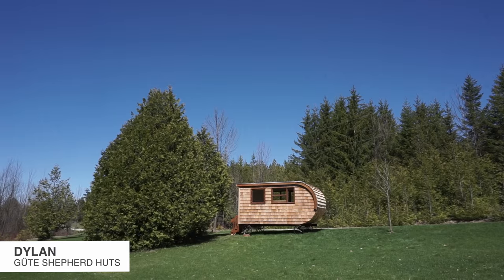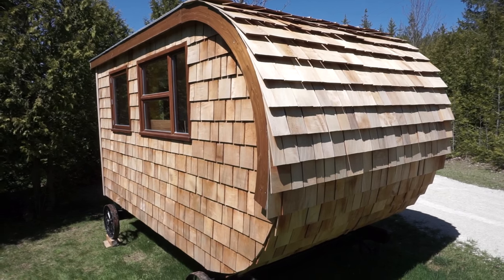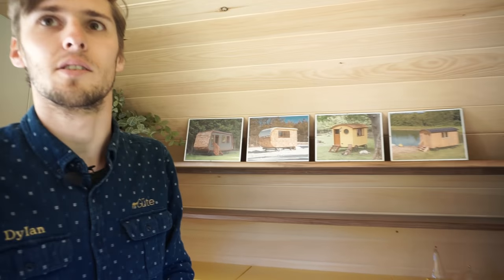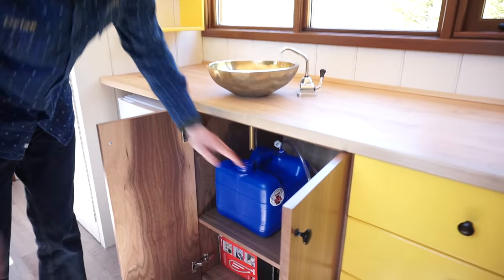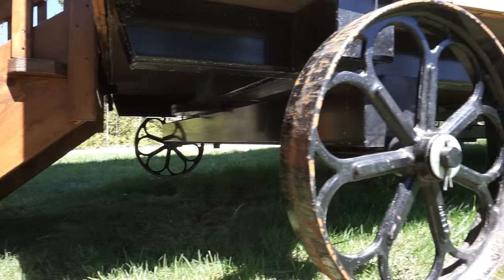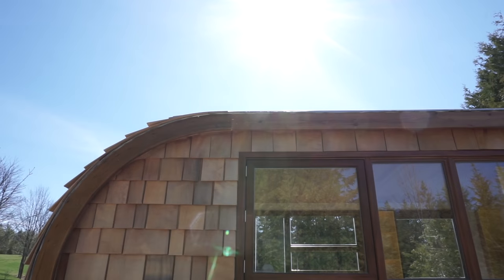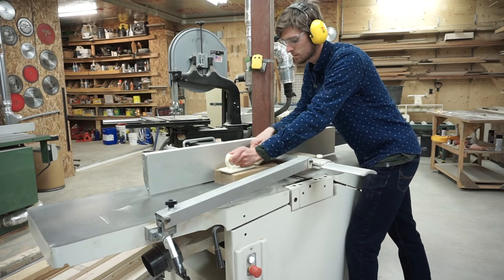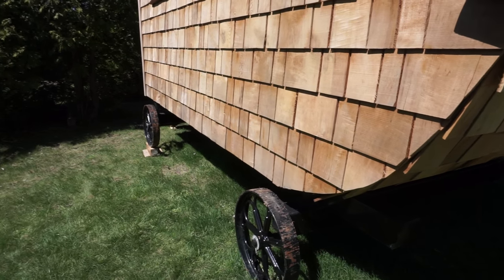Tour of Modern Shepherd Hut Built by Güte - A Great Tiny House Alternative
In this video, we take a tour a modern shepherd hut with Dylan from Gute Shepherd Huts in Ontario, Canada.   The hut has a comfy L-shaped sitting area that converts into a double bed, a clever folding desk & kitchen table, a small murphy bed for a single person or child, and some storage space for blankets, pillows, cups, plates, etc.  It also has space to mount a tv, as well as hooks on the wall for storing folding chairs out of the way.

The design includes a unique half-round bump-out on one end that provides extra living space inside, without increasing the square footage of the structure on the outside.

Dylan and his dad custom build these micro cabins on trailers with traditional cast iron wheels for people who are looking for a tiny cottage, tiny house, writer’s retreat, cottage bunkie, home office on wheels, etc.

The tiny cabins are designed to be 108 square feet or less in order to be considered a garden-shed style building in Ontario (which don’t require a building permit).  The shepherd huts are completely off-grid with composting toilets, and a hand pump water system; and they can accommodate solar panels for power too.

Every part of these huts is custom made, including the structure itself, the furniture, the doors, and the window frames; and the pair make a huge effort to source their materials and labor locally for things like milling wood and casting iron.

Mat and I loved the surprisingly spacious and functional layout of this shepherd hut, as well as the cozy, rustic-yet-modern feeling of the space.  There was also plenty of natural light from the multiple windows and glass door, which added to the light airy feeling you get when you’re spending time in the hut.

We were also super impressed by the incredible work that Dylan and his dad do to make every part of their huts unique, functional, and durable.

Mat & Danielle

STAY IN TOUCH!